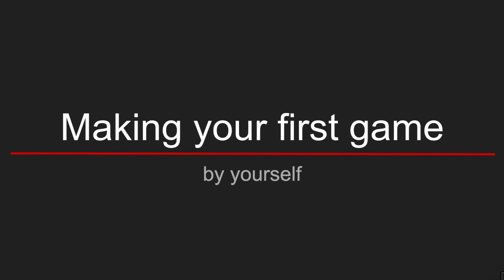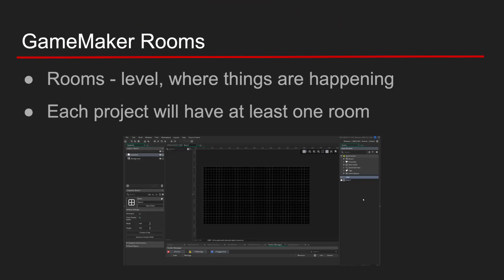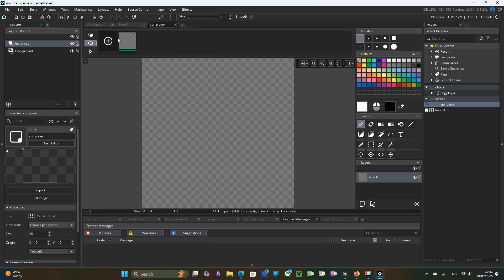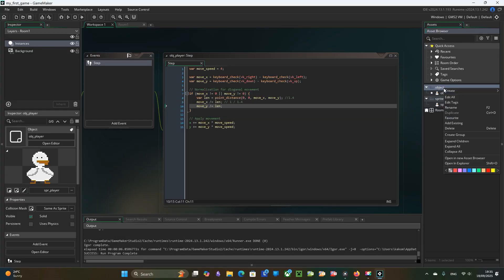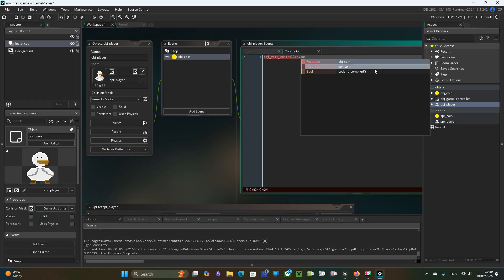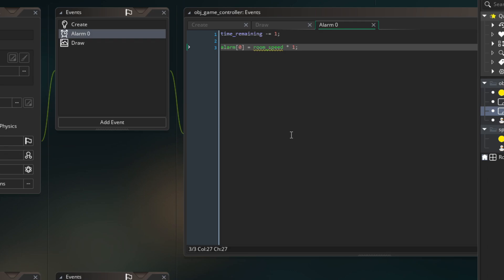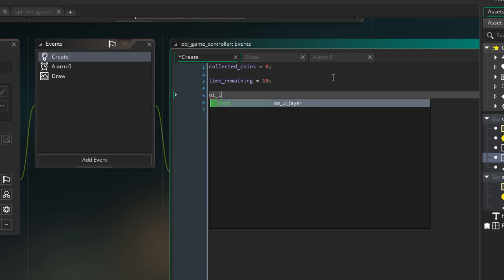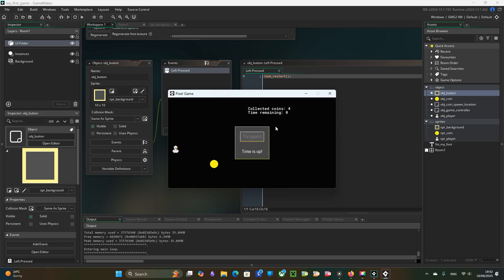How to make your first Game - GameMaker Beginner Tutorial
Learn everything you need to start making video games in just ONE video:
1) Choosing game engine for your game
2) Understand the basic building blocks fo GameMkaer Game Engine
3) Step by step implementation of a simple 2D Game

Time codes:
00:00 Intro
00:52 Choosing the game engine
01:12 Downloading GameMaker
01:42 Setting Up the project
02:00 Learn rooms, objects, sprites and layers
03:22 Create the room and organize the project
04:40 Create player object and sprite
05:40 Player movement
07:30 Create Coin
9:32 Collect and relocate the coin
11:40 Add time pressure
12:30 UI Layer
15:00 Game Over logic
16:45 Restart game and wrap up